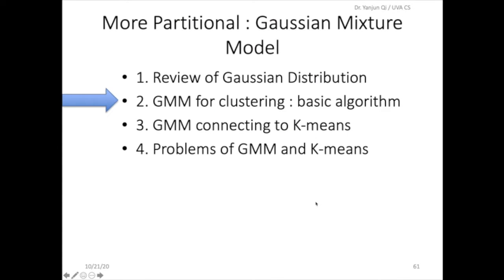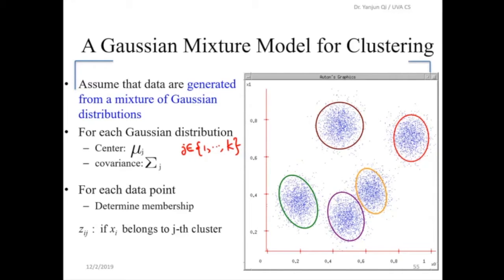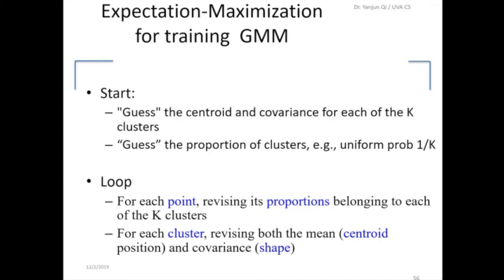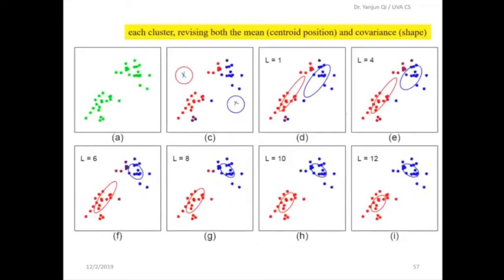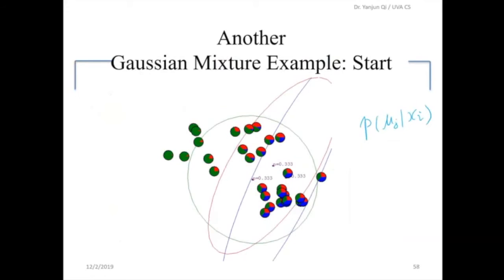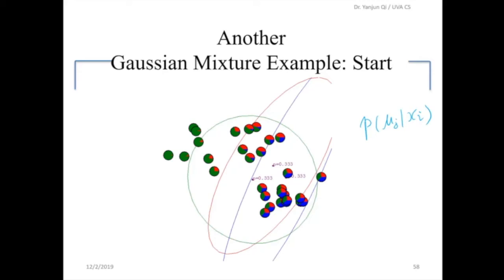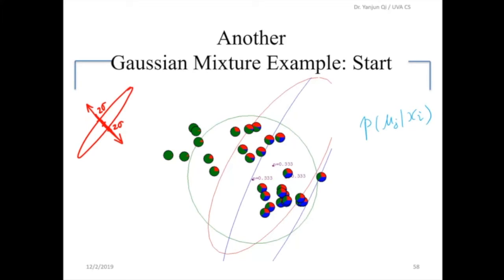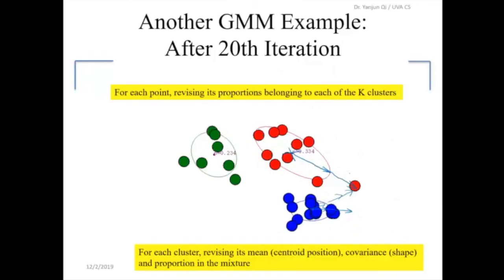S5-L25-Kmeans-Module3: Gaussian Mixture Models ( UVa CS 4774 Machine Learning Course)